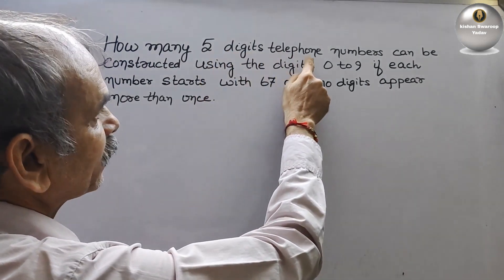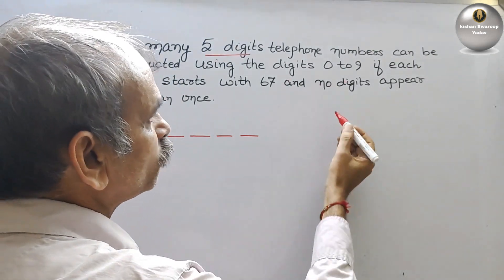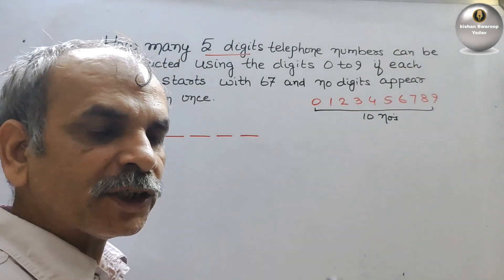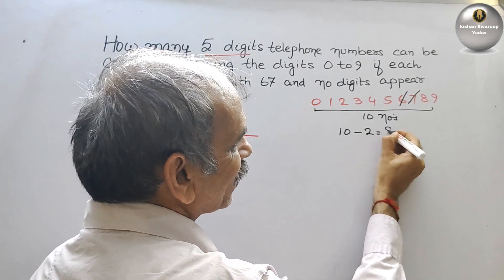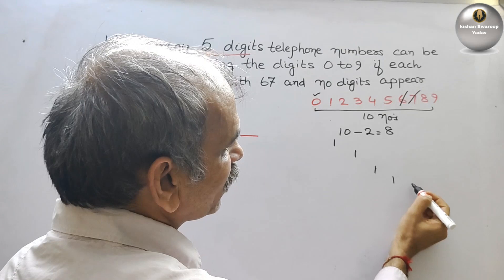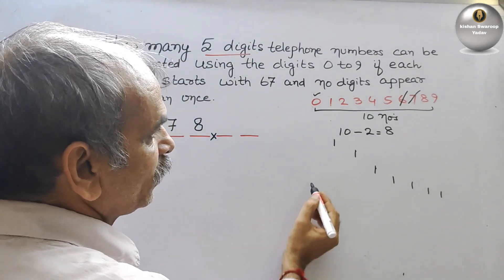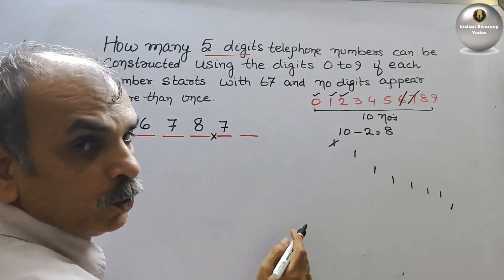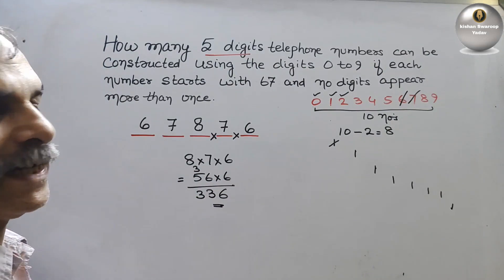CBSE Class 11 EX 7.1 Q 4: How many 5 digits telephone number can be formed by using the digits 0 - 9